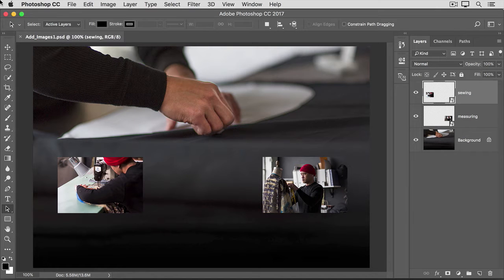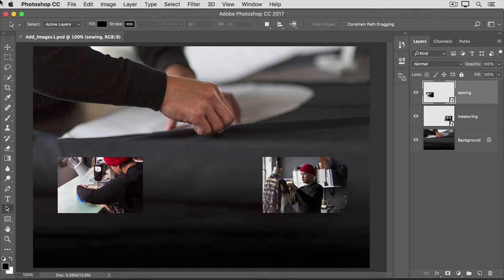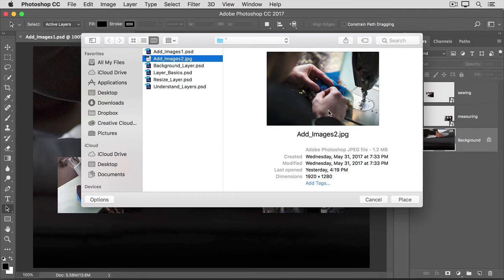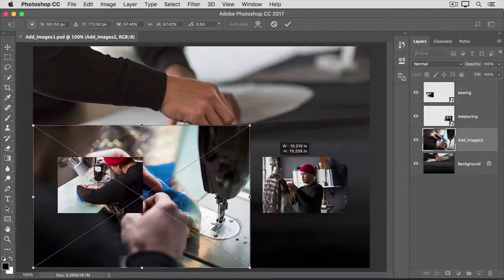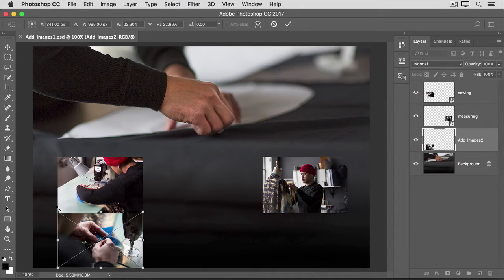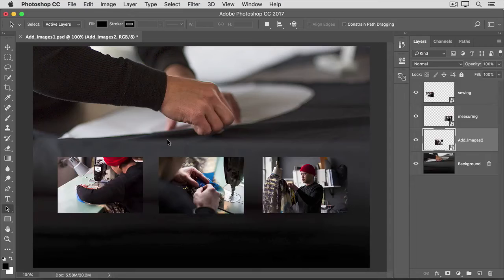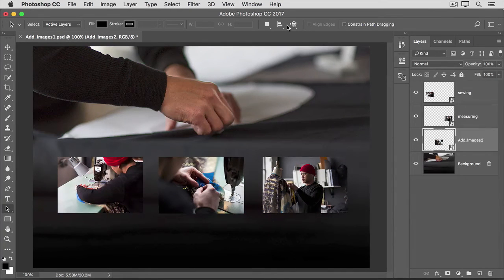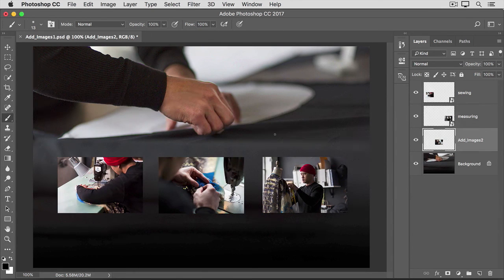13 | Add images to a design | Photoshop tutorials 2021 | Getall Channel 13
Learn how to use layers in the Layers panel, resize the contents of a layer, add images to a layered file, and work with a background layer in Adobe Photoshop.
Sample files to practice with 10, 11, 12, 13, 14 (ZIP, 50 MB)